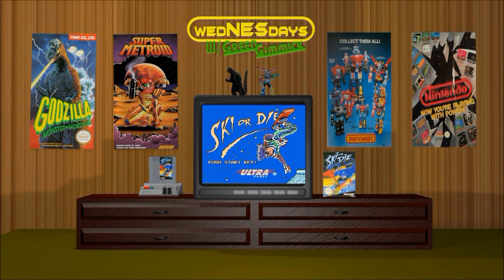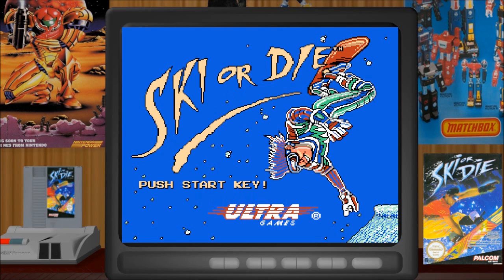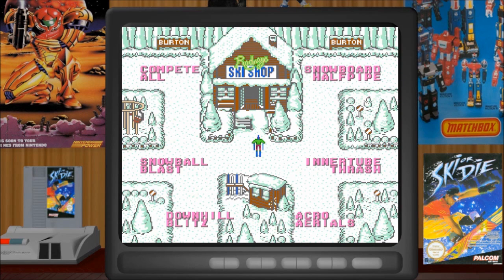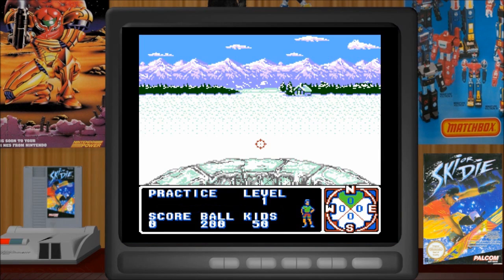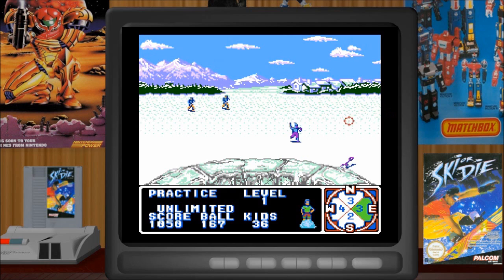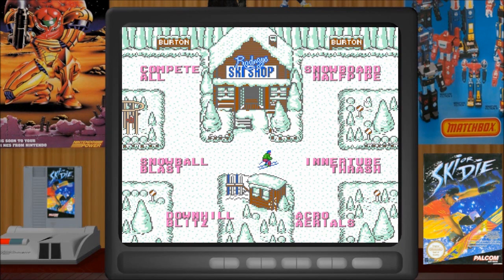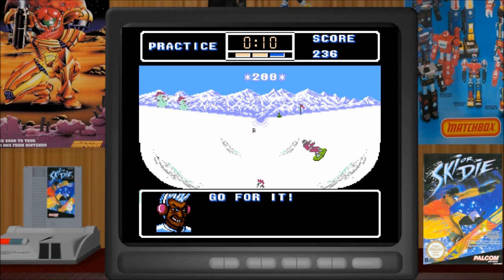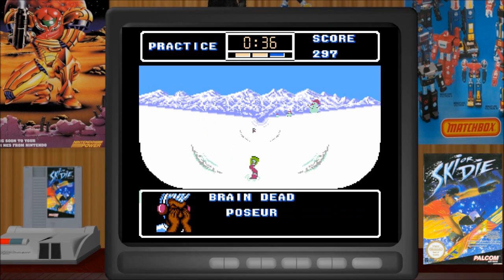Ski or Die – WedNESday – GreenGimmick Gaming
In 1983, the Nintendo Company would release their Family Computer system known as the Famicom in Japan. Two years later, in 1985, the system would be released in the U.S. as the Nintendo Entertainment System and would soon gain worldwide recognition. This little 8-bit third-generation video game system would help revitalize the struggling industry and medium of video games. Boasting a library of over 700 official titles and dozens of unlicensed and unofficial games over its nearly 20 year lifespan, in this series we look to try as many of these games as possible, bring more attention to these title and celebrating the system that inspired and entertained so many over the years.

On this episode of WedNESday, we look at Ski or Die, a 1990 sports game by developed and published Electronic Arts, with support from Konami for the NES version.